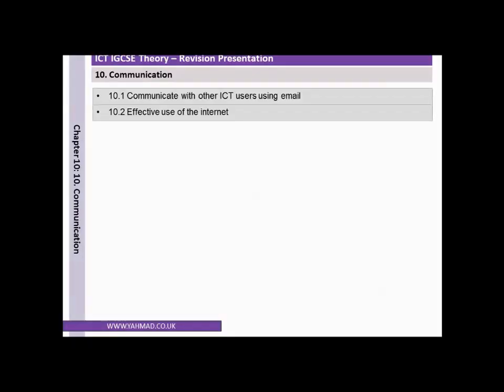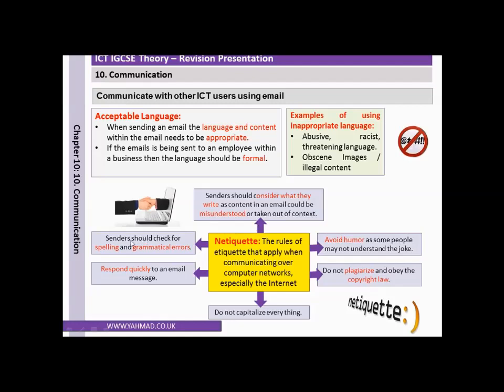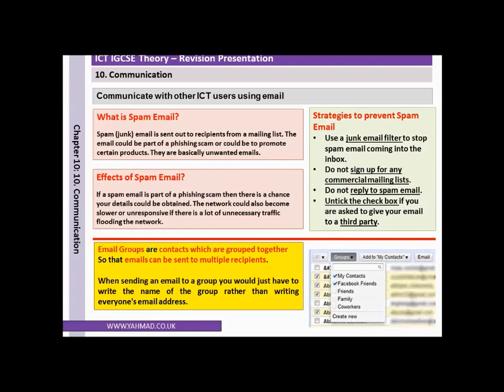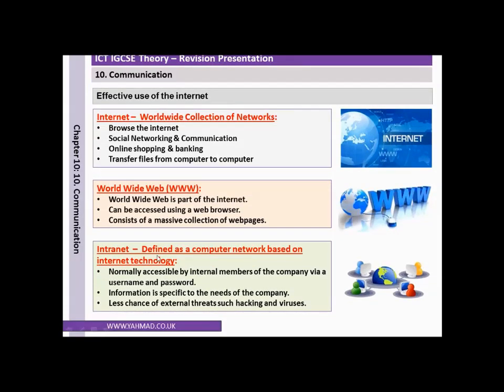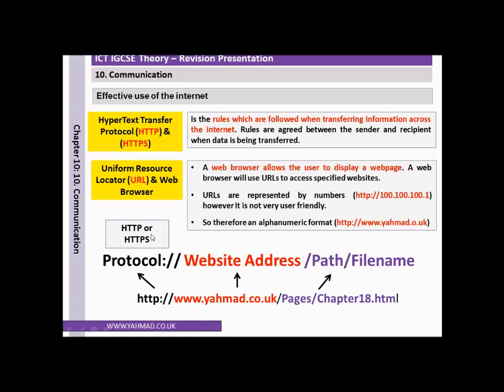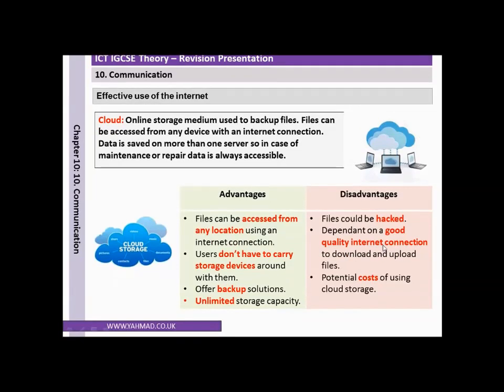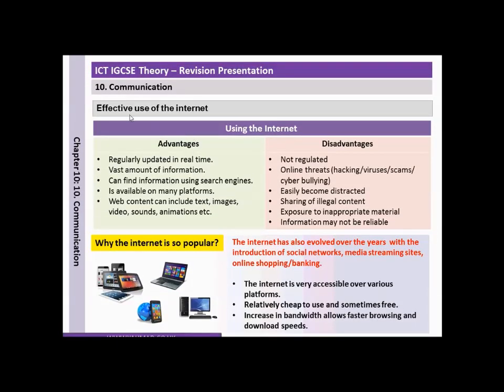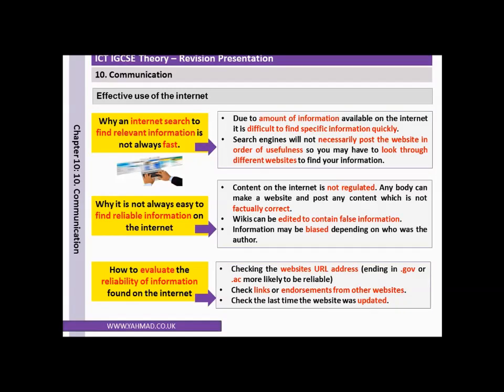Grade 10 : ICT Chapter 10 - Communication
Teacher : Skander